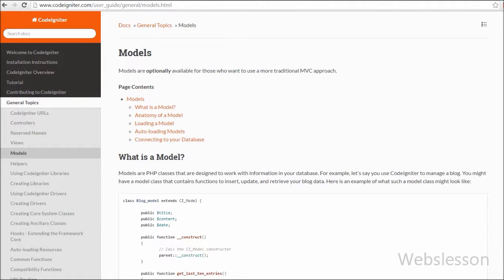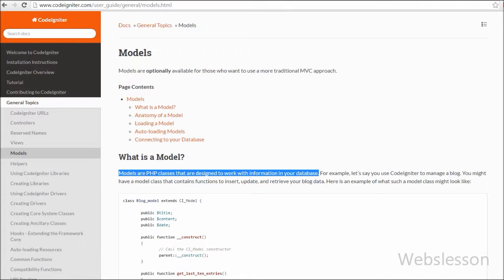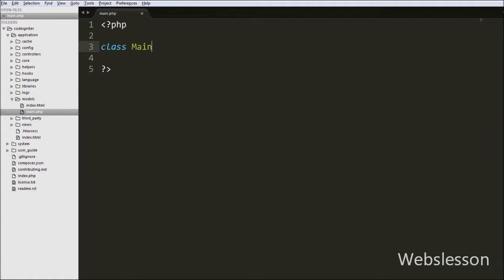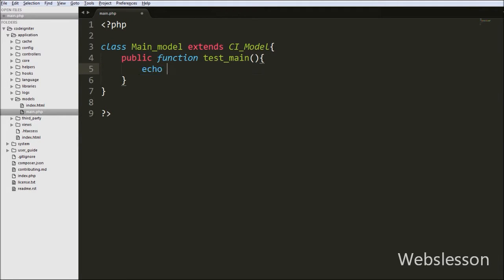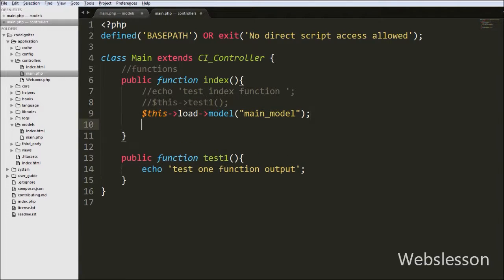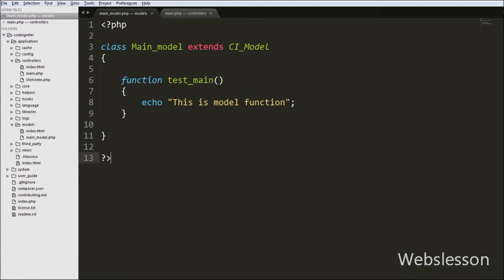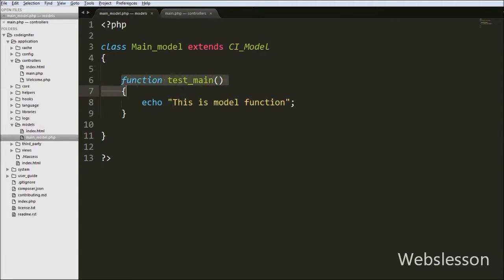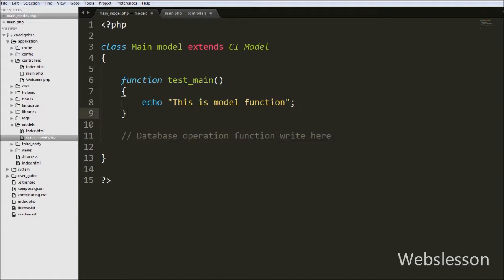3 - Codeigniter Tutorials - What is Models?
In this video we will made discussion on What is Models in Codeigniter framework, Models is the one part on MVC pattern programming, it's main functionality in codeigniter is that in models we can do all database site operation like execute query for insert, update, delete and fetch data and controller gather data from models. This is the functionality of models in Codeigniter framework.